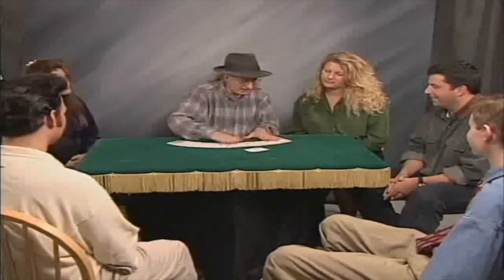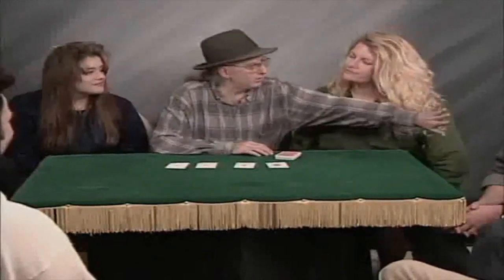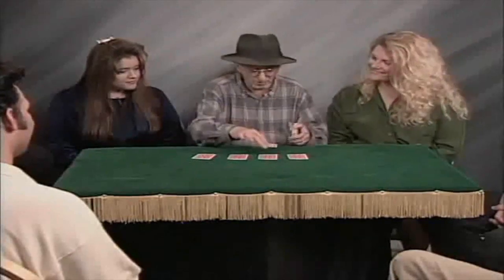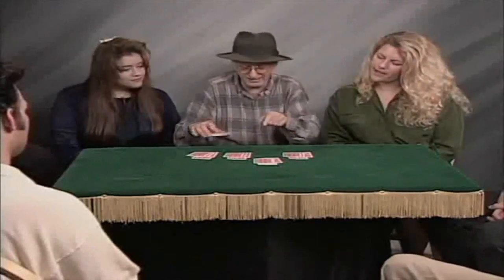No Touch Aces-Juan Tamariz